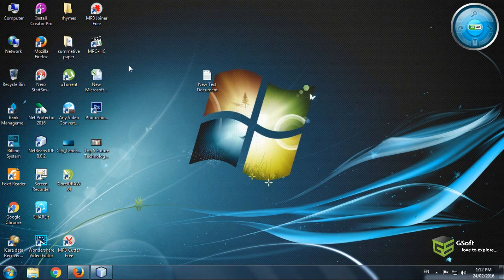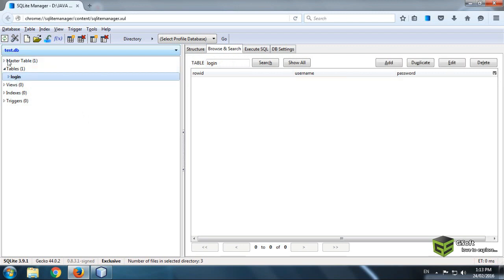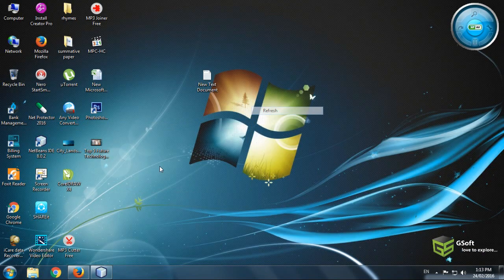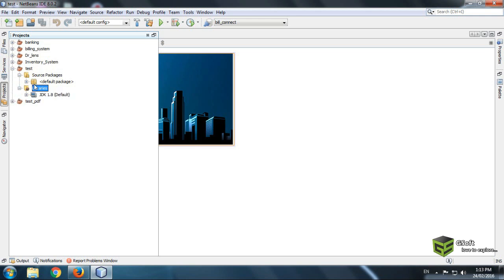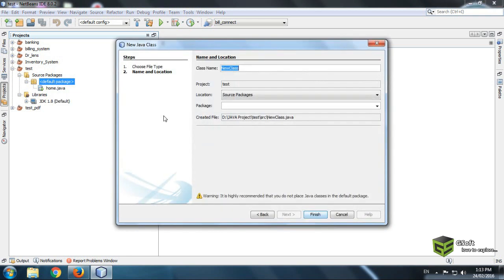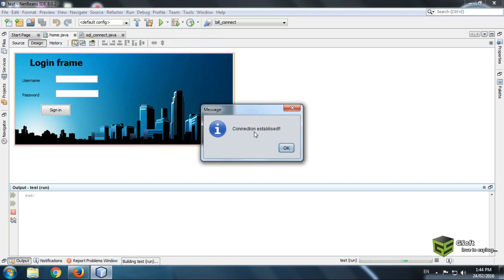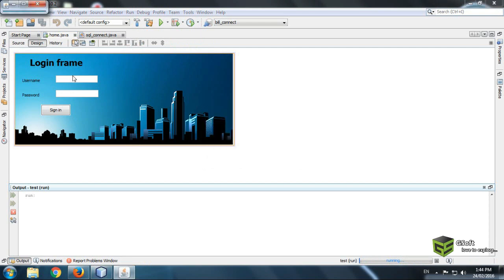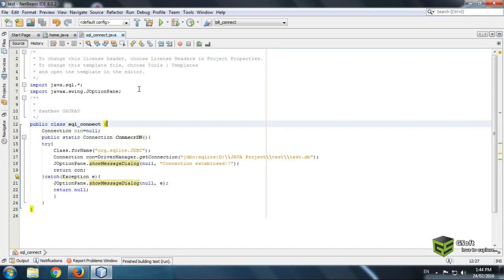Connecting sqlite database to java netbeans Project or Application- java tutorial #6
watch how to connect your application with sqlite database